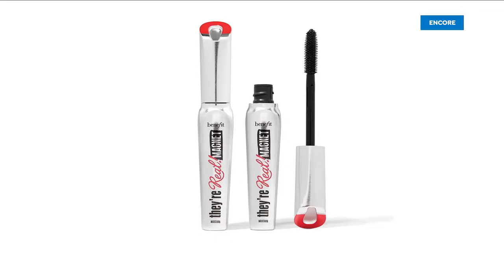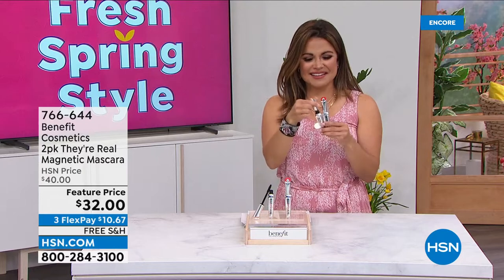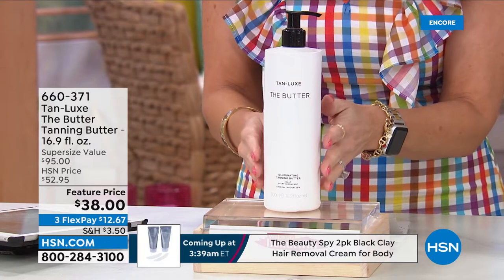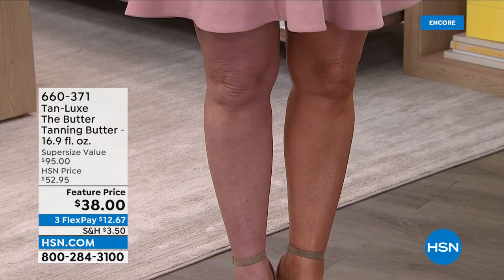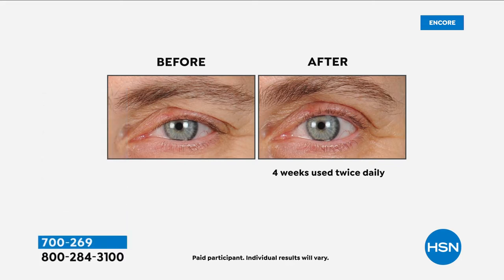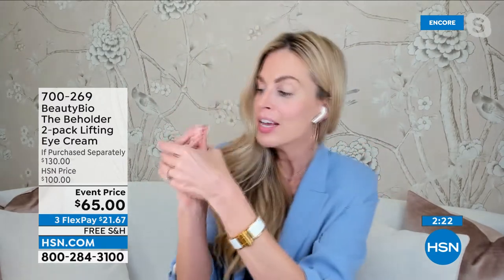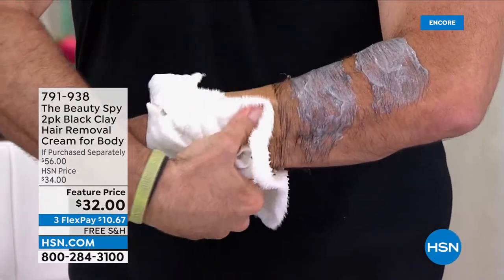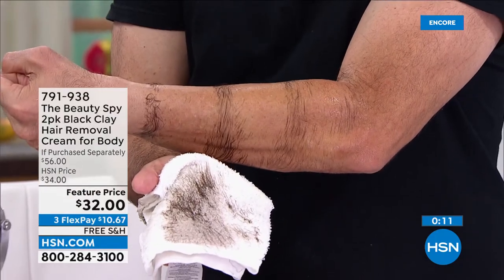HSN | Best Of Beauty 04.12.2022 - 03 AM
Look and feel great with a full range of the top and most innovative beauty products on the market.